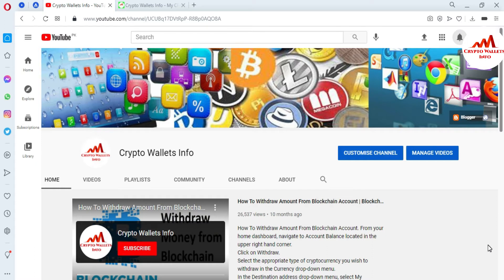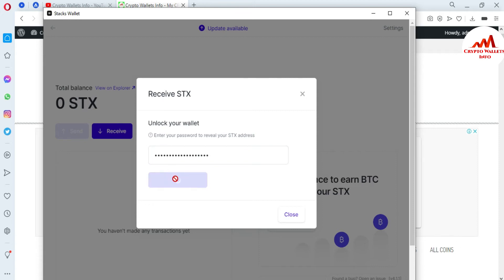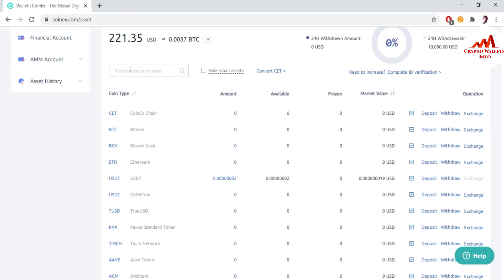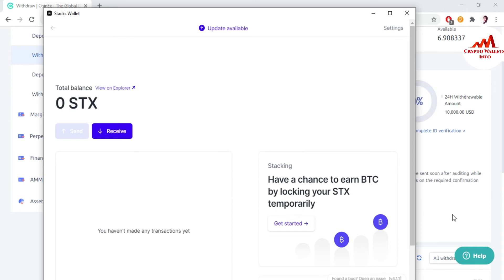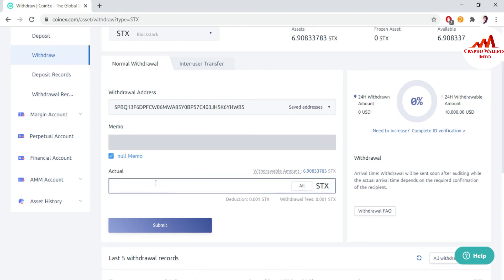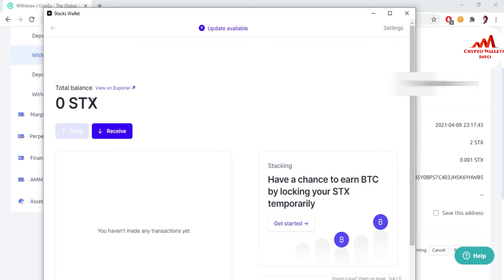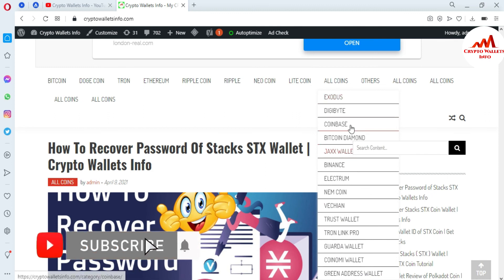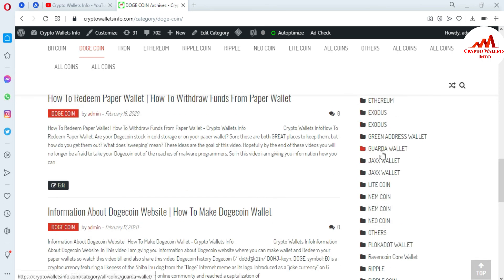How To Receive Money in Stacks ( STX ) Wallet | Blockstack Tutorial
How To Receive Money in Stacks ( STX ) Wallet. The Stacks Wallet is a cryptocurrency wallet for managing your STX tokens. Generally speaking, cryptocurrency wallets enable the sending and receiving of cryptocurrency quantities. Unlike physical wallets for carrying cash, cryptocurrency wallets don’t contain tokens directly inside of them; they merely provide a mechanism for managing them on a blockchain using credentials. The Stacks Wallet specifically empowers you to manage your STX tokens on the Stacks blockchain, as those tokens are associated with a single publicly-known Stacks address and a single privately-held “Secret Key” (otherwise known as a “seed” or “mnemonic” phrase), which serves as your sole credential. Your Stacks address is akin to a bank account number, in that it’s known and shared publicly so others can send STX tokens to you.

[BITCOIN]  1P9e3aFqVSzFczpTpYQuuWYAuvFcmzjcSo
[LITECOIN]  LViXEZrLQUi1T1eAtPh6vWzDf4QVhJsiqs
[DOGECOIN] D8vkFq5cDjPiKYGLAKYKvmNZH2AxAmVLok
[TRON] TMiajBAfpvaQ9YUTiv5GnNQ5dzBd2EQ1QQ
[ETH] 0xafbc06b6cc58780bc166ad426cb536c75a76cf3a

blockstack/stacks-wallet: Stacks Wallet—Send | Stacks Wallet v3.0.0: Send and Receive Stacks Securely | Stacks Wallet - Awesome Open Source | Stacks 2.0 Mainnet FAQ - Support - Stacks Forum | BTC withdrawal with Stacks Wallet 3.1 - Releases - Stacks | DEFI ON BITCOIN! How To Stake Stacks $STX and EARN | How To Stake STX To Earn Bitcoin - Bitcoin & Crypto Guide | Stacks Cryptocurrency | STX | my blockstack wallet blockchain | DEFI ON BITCOIN! How To Stake Stacks $STX and EARN | Stacks (STX) Price Chart | Running a Stacks Node and Mining STX Tokens for the First | blockstack-wallet | Flapjacks anyone? Stacking Stacks Can Earn Passive Yield in | Stacks price, STX price index, chart, and info | CoinGecko | Create Blockchain Wallet Account | Stacks (STX) - BTC - Live Stacks price and market cap | How to buy Stacks (STX) Cryptocurrency? - BuyAltcoinNow | Everything about Blockstack (STX) explained in our guide | Bitgold Cryptocurrency Blockstack Ico Cryptocurrency | Stacks - Blockstack Price Chart, Market Cap, Index and News | How to Withdraw 100 STX from Blockchian in Exchange | How to Claim Blockstack (STX) Airdrop in Blockchain.com | stacks on stacks | Building apps and smart contracts on Bitcoin with Stacks 2.0 | What is Blockstack Cryptocurrency and STX Coin | How to buy Blockstack (STX) | a step-by-step guide | Best staking coins 2021 | Best Blockstack (STX) Wallet For IPhone In 2021 - Anonymous |